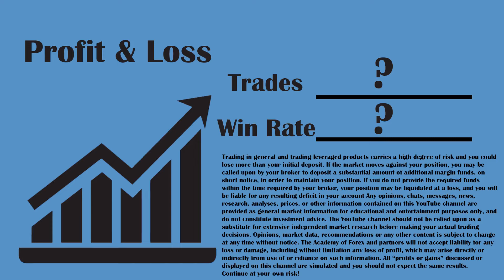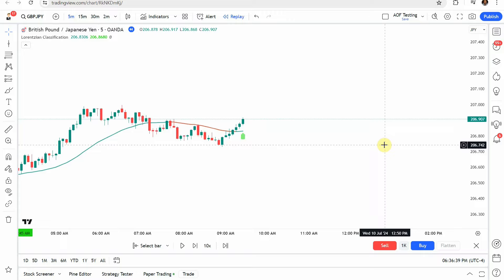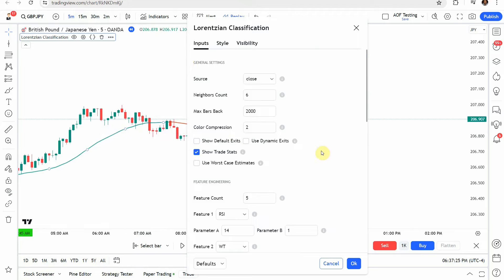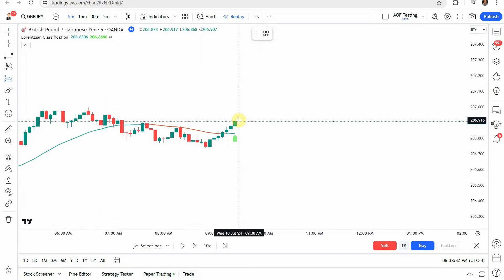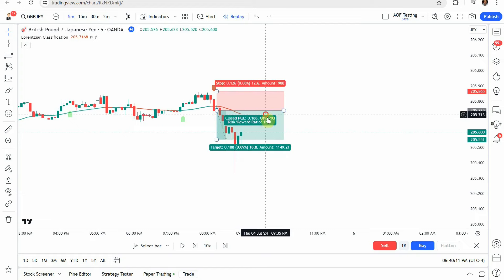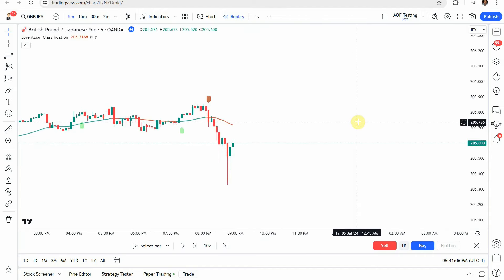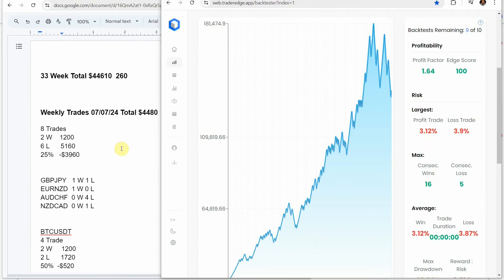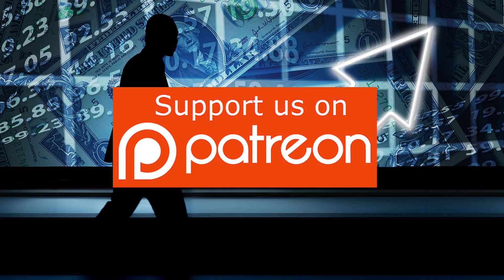Free Best Tradingview Indicator For 2024 🤔 Best Buy Sell Indicator TradingView?????